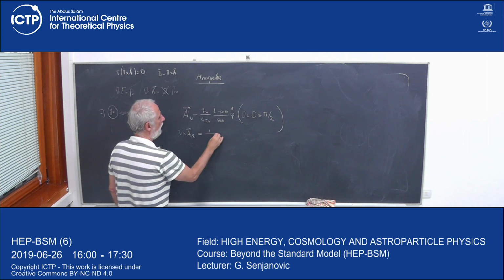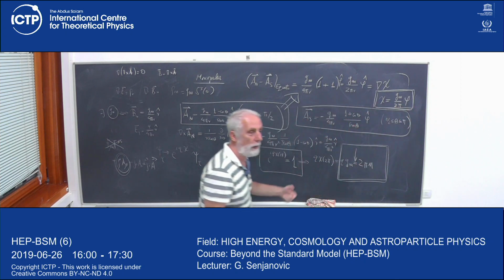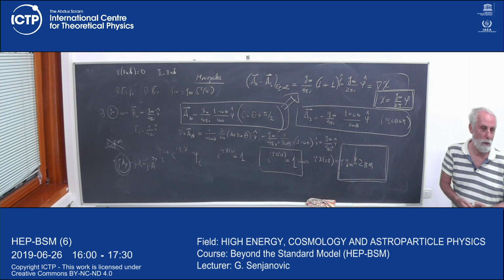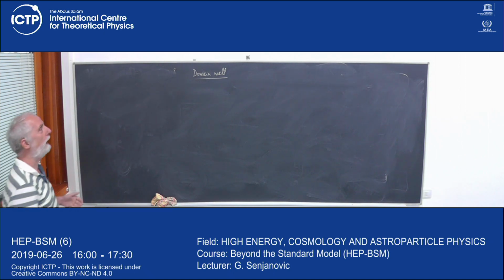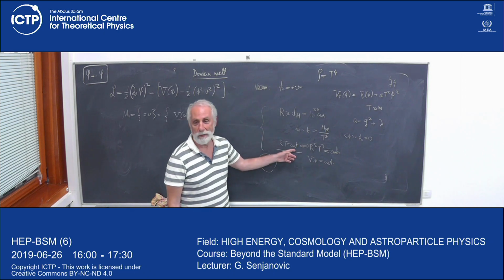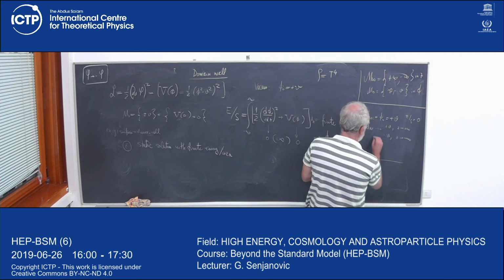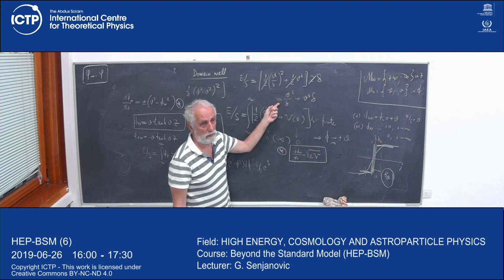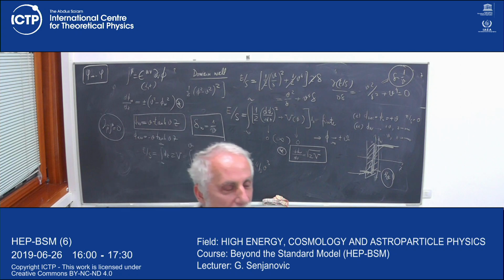Beyond the Standard Model (HEP-BSM) Lecture 6